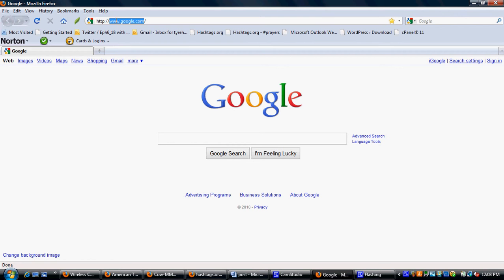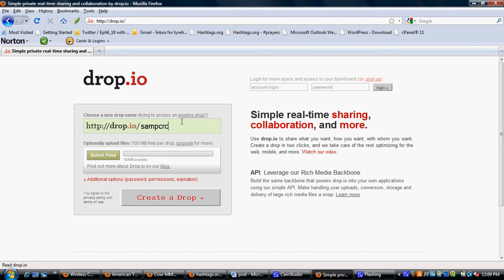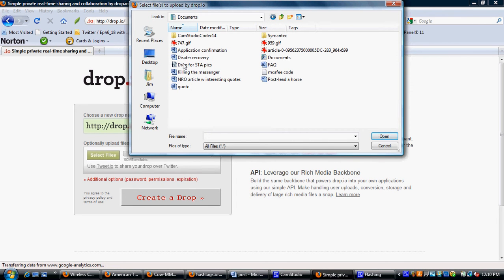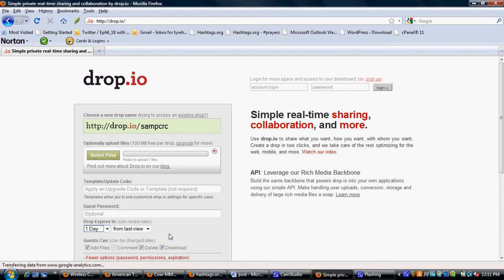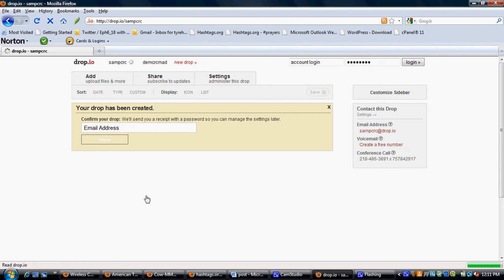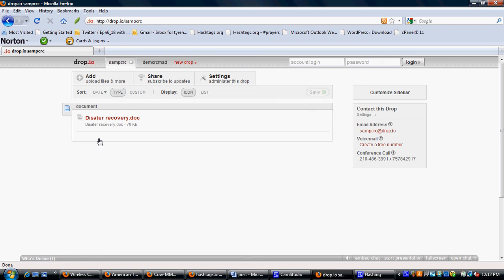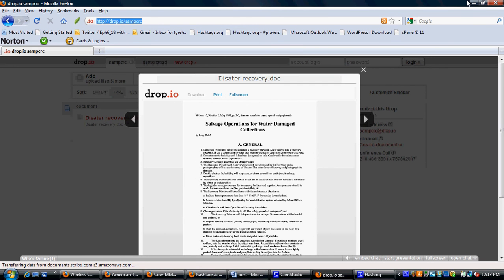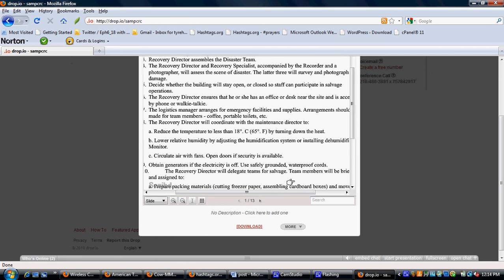Dropio Tutorial.avi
Simple, informal demonstration for use of drop.io, aimed primarily at a local church with varied tech skills.